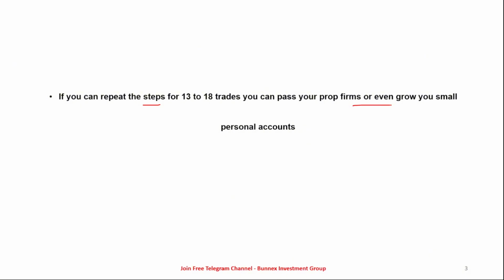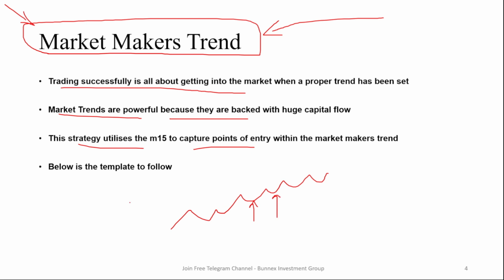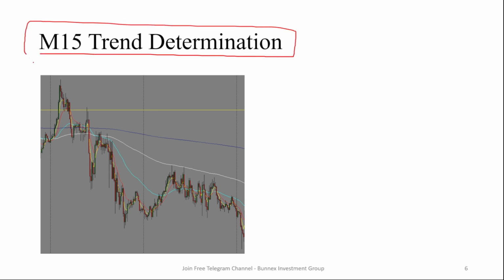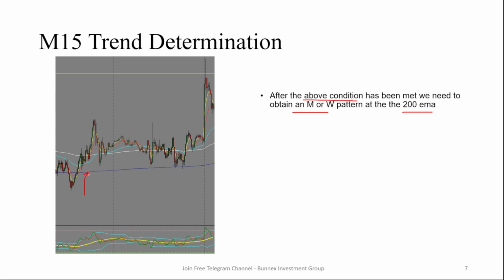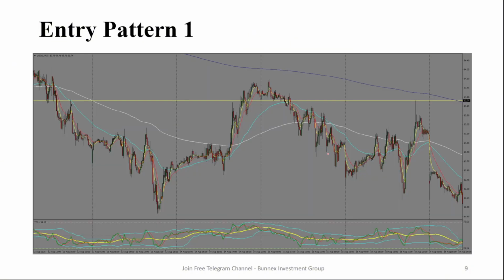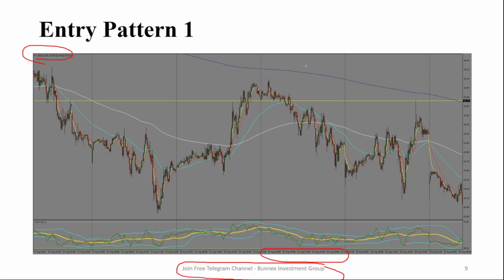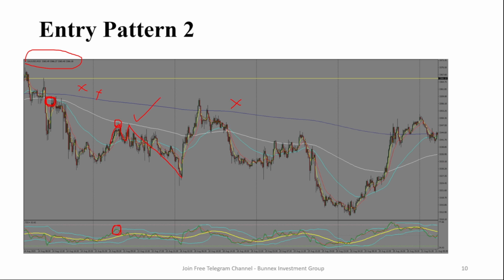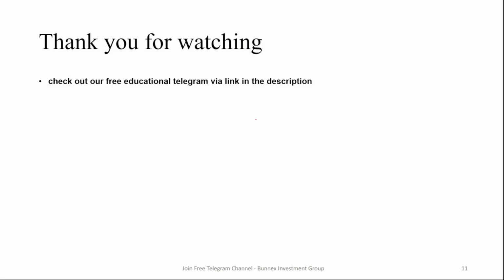A 3-Step Trading Setup That Feels Like Printing Money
In this video I will give you a simple 3-step trading setup that shows you exactly where to enter, manage, and exit the markets, making trading feel almost effortless, like printing money.